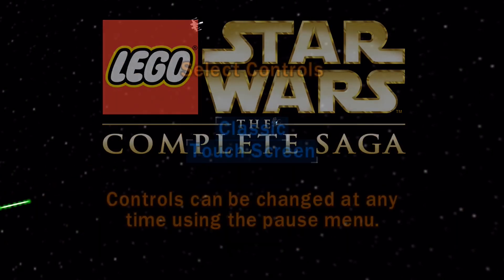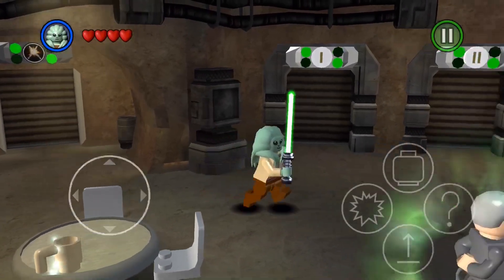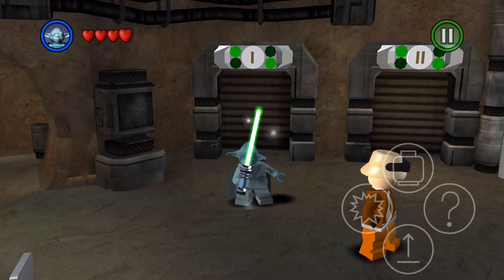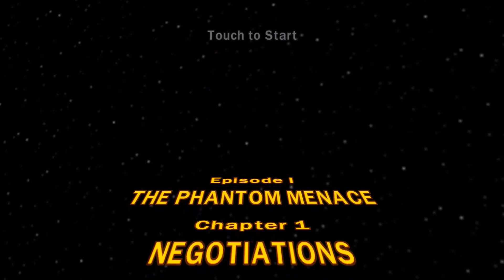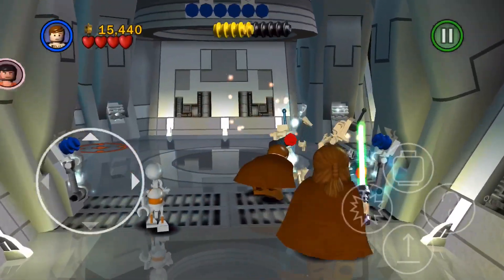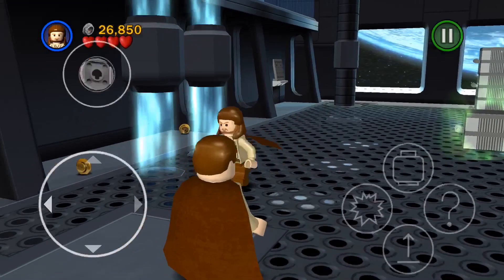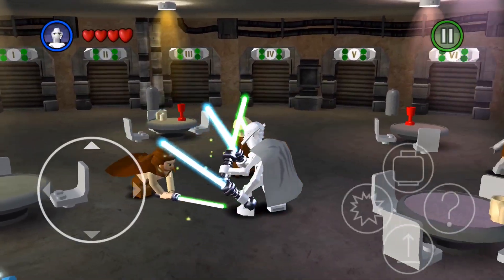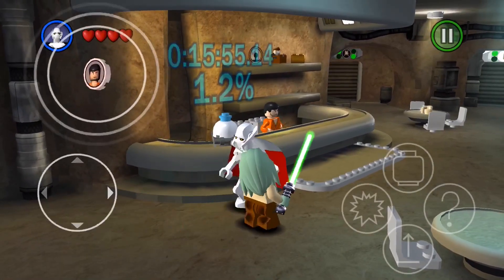BAT BAYLOR GAMES! LEGO Star Wars The Complete Saga -Episode 1- GHOST YODA A CUTIE?